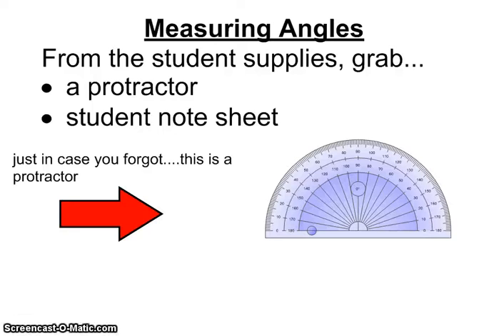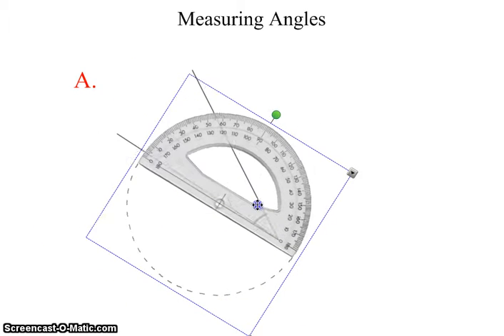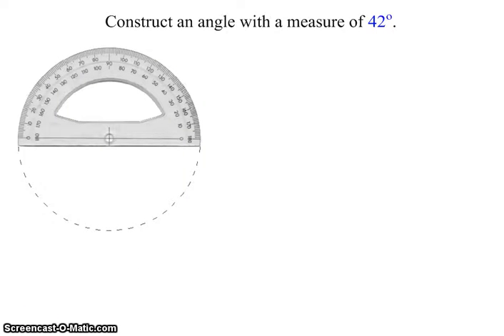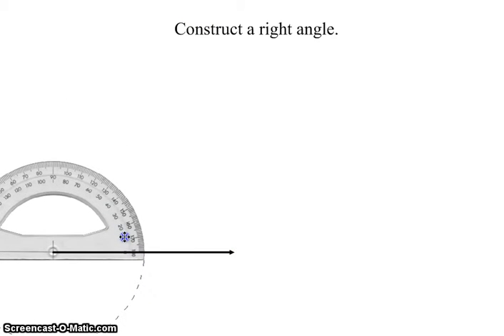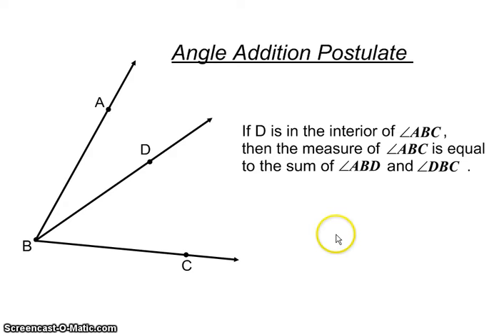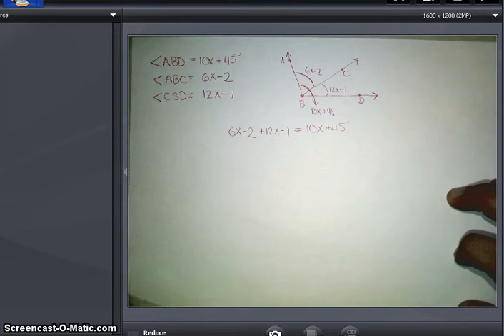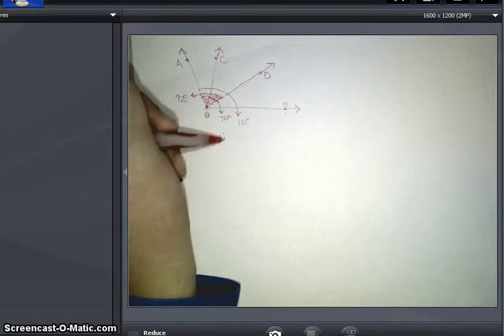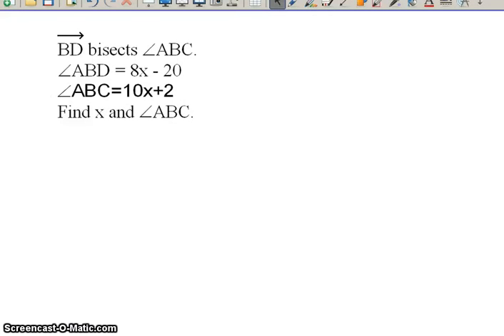Angle Measure and Angle Addition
Review lesson on how to measure angles with a protractor and the Angle Addition Postulate